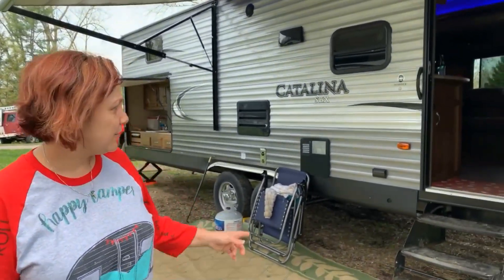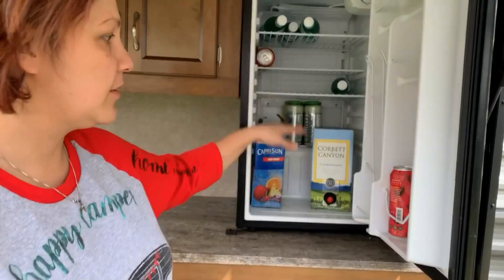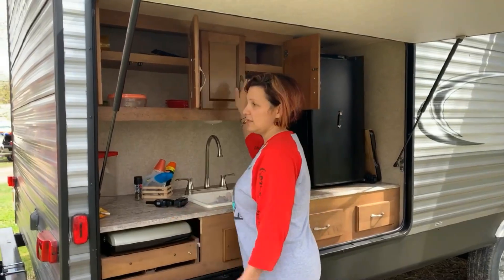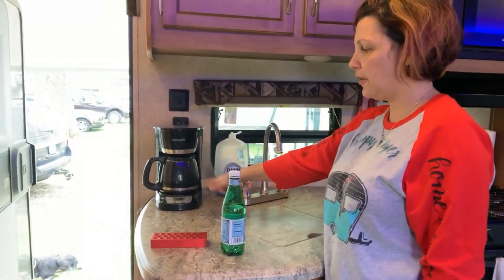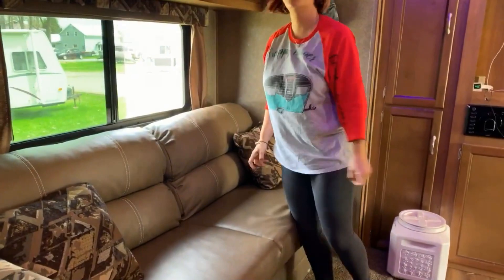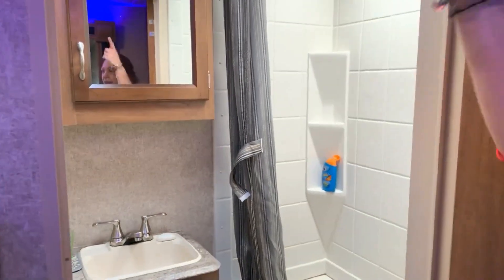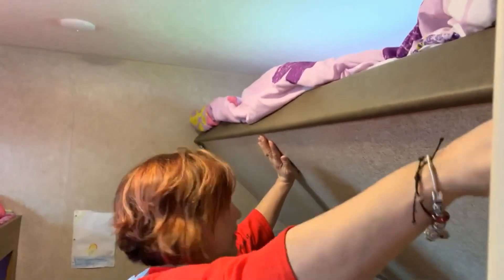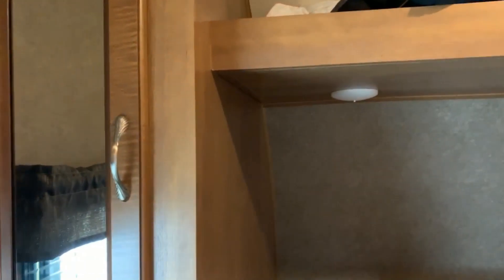Get out on the weekends's Camper Tour!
Here is a little tour of our rig! it is a Catalina SBX 301BHSCK
UVW 6656 lbs GVWR 9000lbs
It has everything we need as a family of 4, this is the camper we take out on our weekend adventures!

Come Join us on facebook @getouton as we travel and explore!